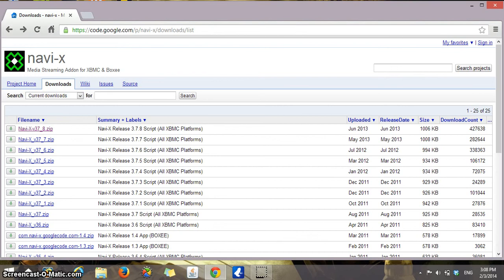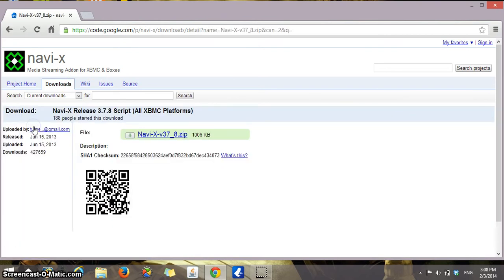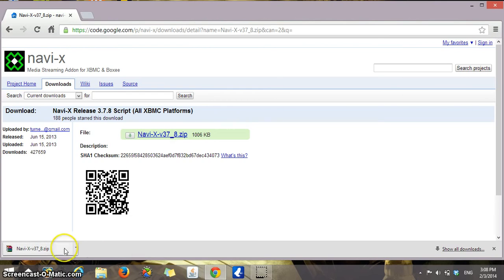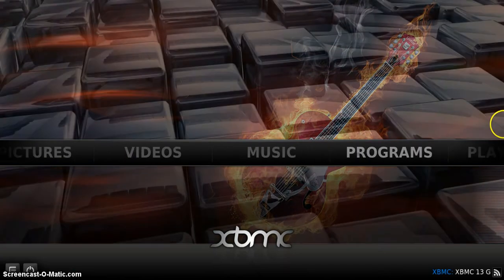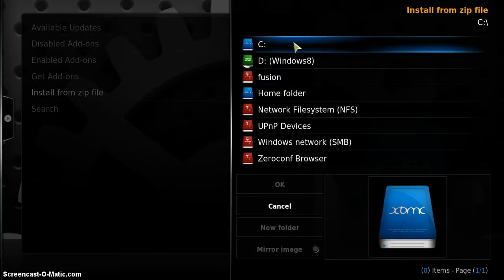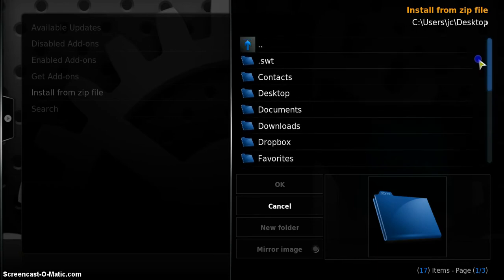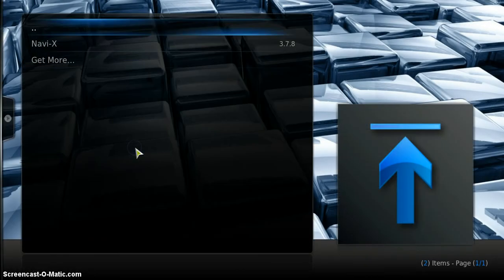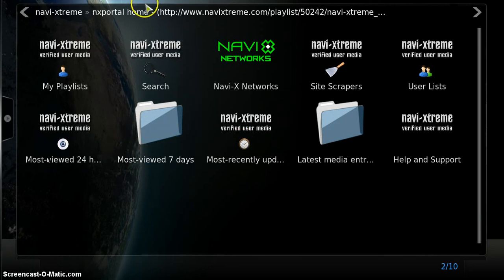How to install Navi X for XBMC (media streaming program)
This is a quick tutorial and reference on how to install Navi X for the software called XBMC